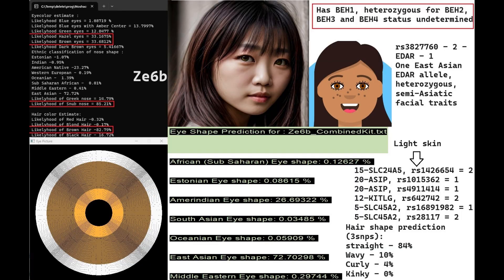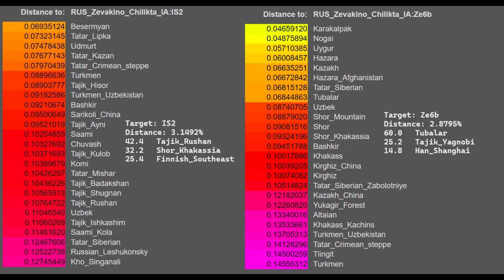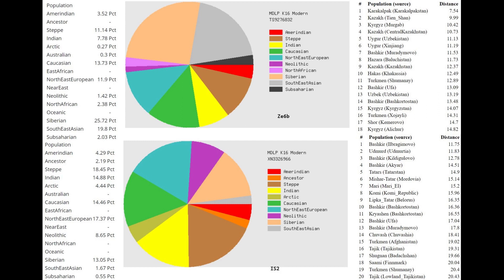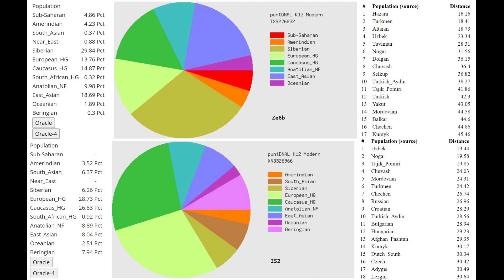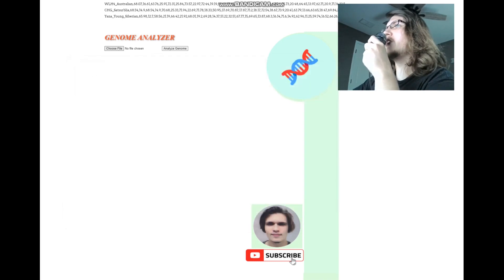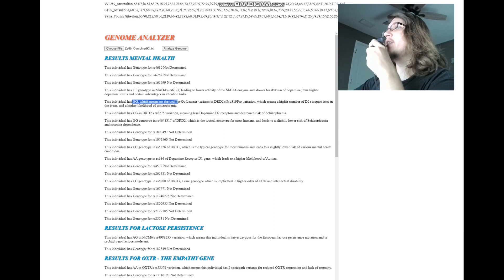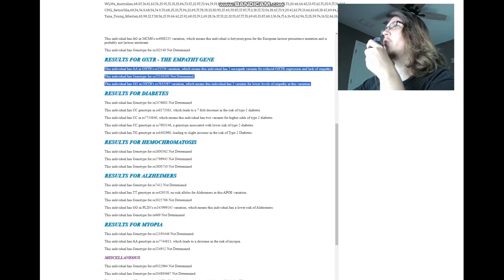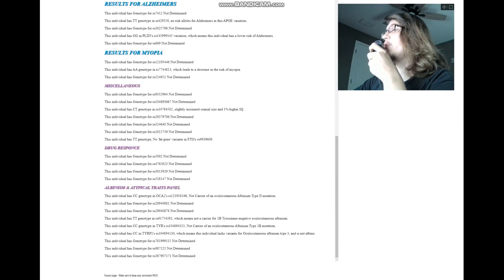DNA + Appearance of Pazyryk Nomads (IS2, Ze6b)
NOSHACOT phenotype prediction:
Enter file name: Ze6b_CombinedKit.txt
Eyecolor estimate :
Ethnic classification of nose shape :
Estonian -1.07%
Indian -0.95%

Enter file name: IS2_CombinedKit.txt
Eyecolor estimate :
Estonian -7.62%
Indian -12.07%